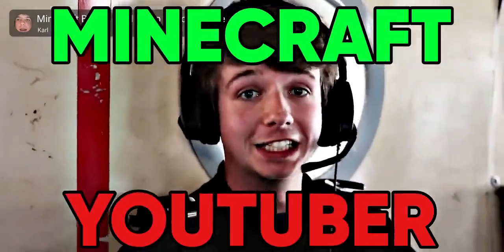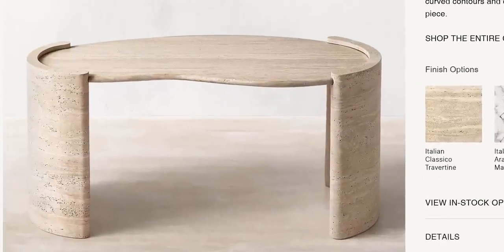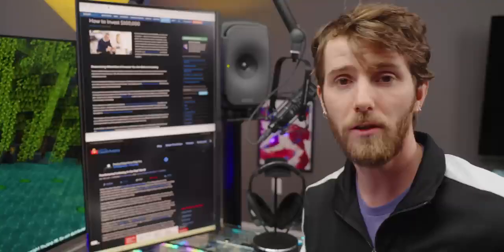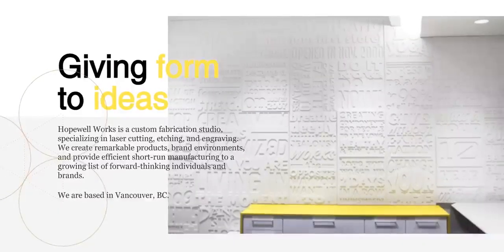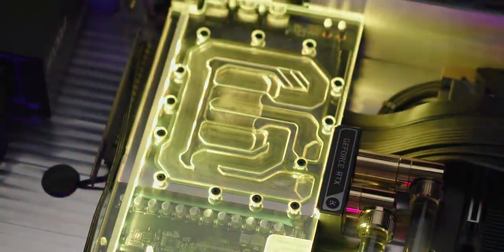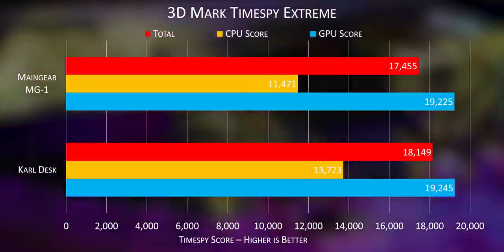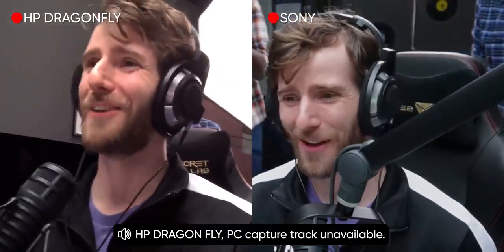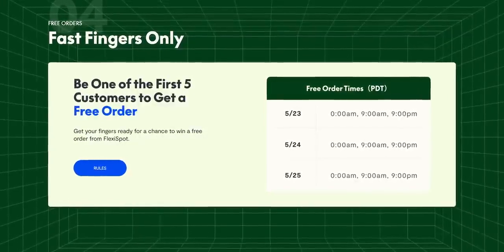Building a $100,000 PC for Minecraft